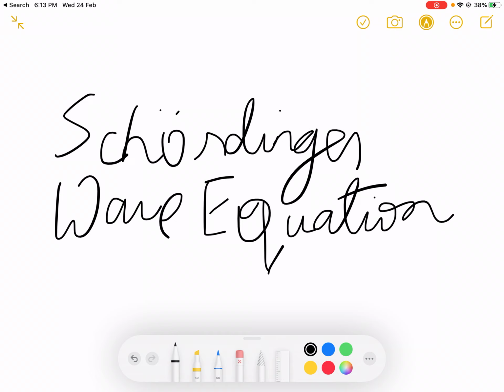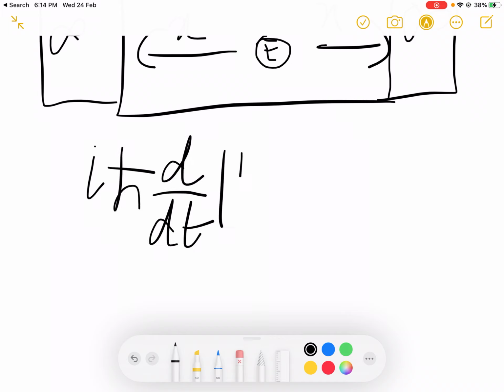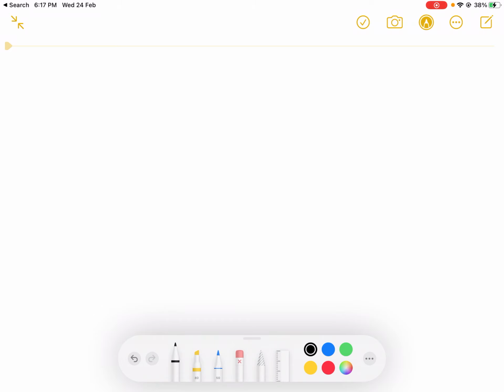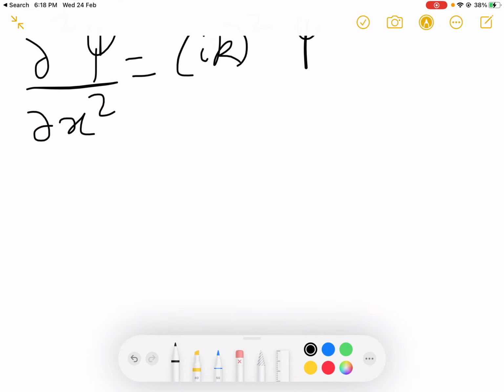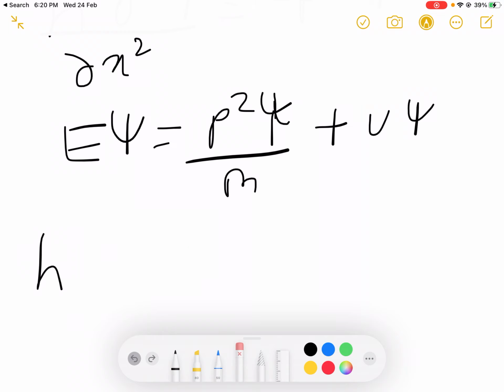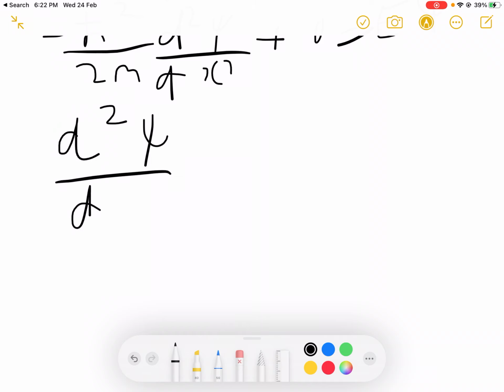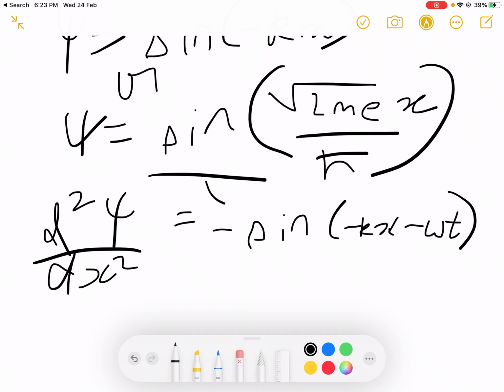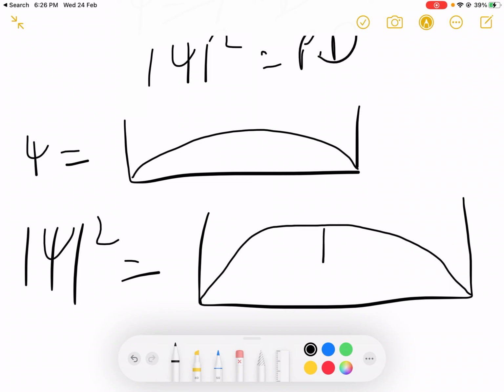Quantum Mechanics (Looking at the Schrödinger’s wave equation)